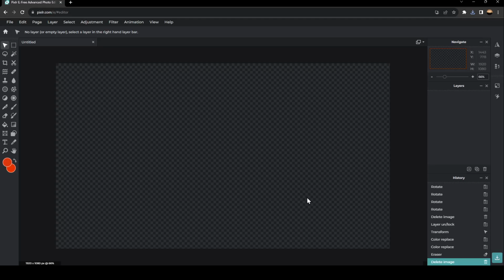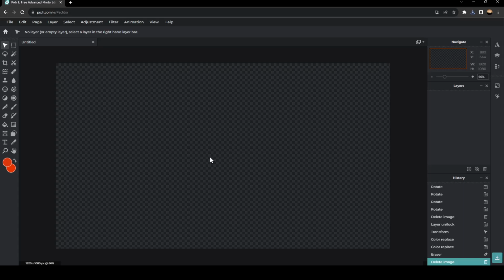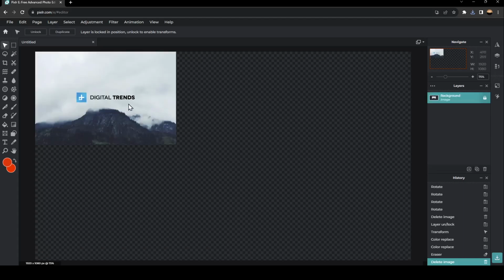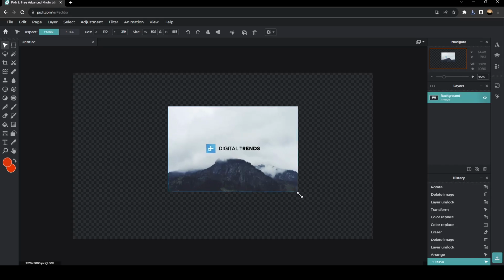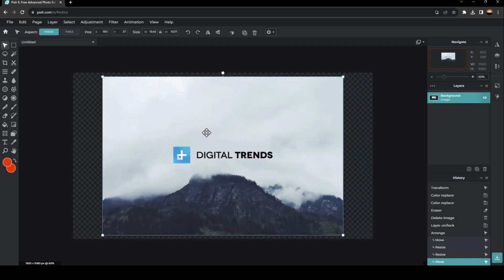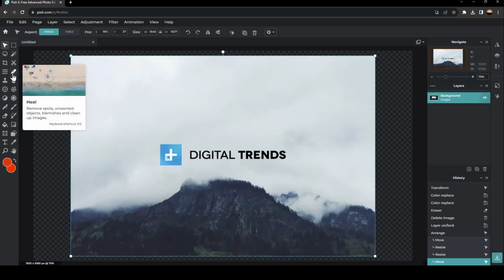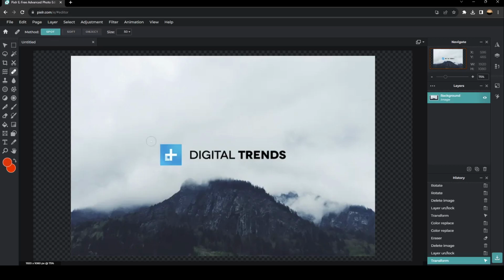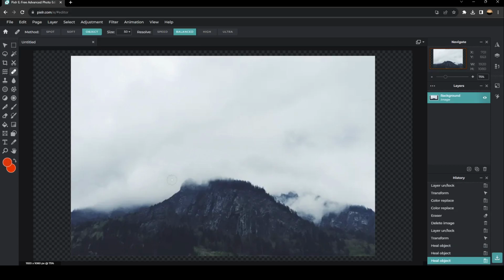How To Remove Watermark From Photo In Pixlr Tutorial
Today we talk about remove watermark from photo in pixlr,remove watermark,how to remove watermark,how to remove watermark from image